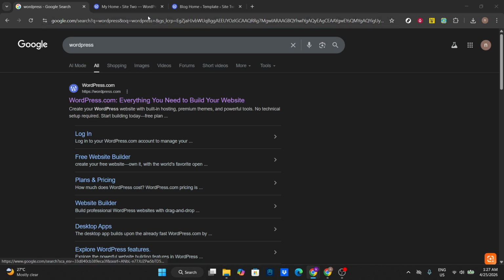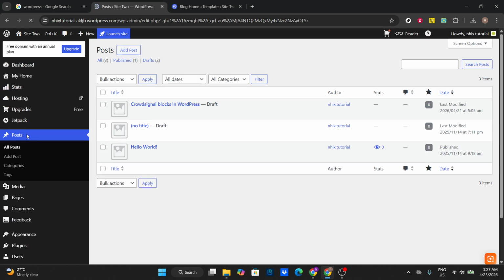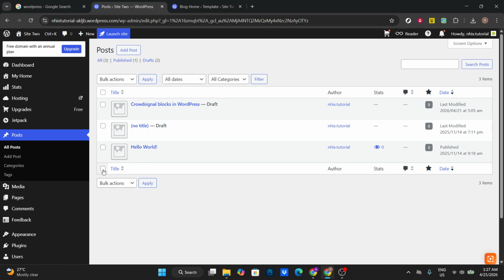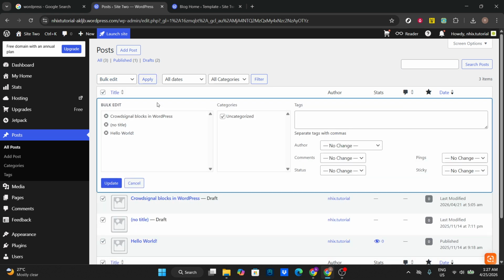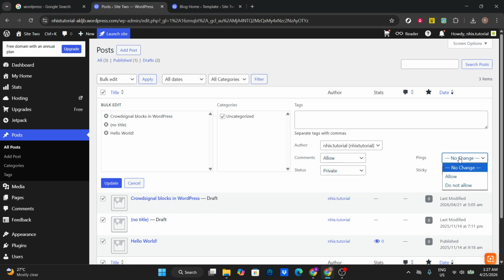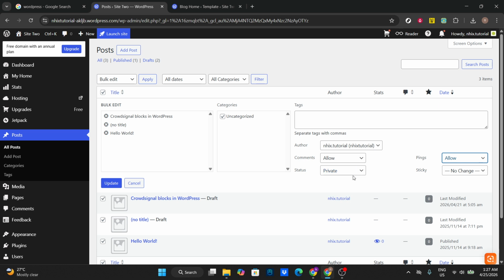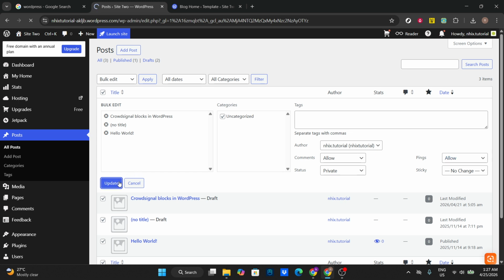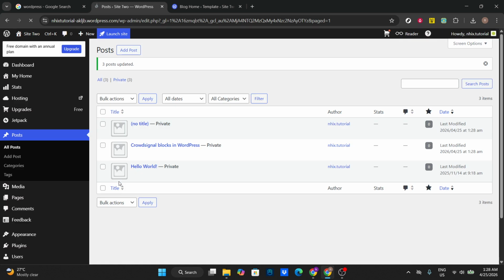How To Bulk Edit in WordPress 2026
Want to learn how to bulk edit in WordPress (2026) step-by-step? In this video, I’ll show you how to edit multiple posts quickly to save time.

🔥 What you’ll learn in this video:

How to use bulk edit for posts and pages
How to update categories, tags, and dates (depending on options)
How to avoid losing important edits
Best time-saving tips
Troubleshooting bulk edit limitations

✅ Great for bloggers and content managers.